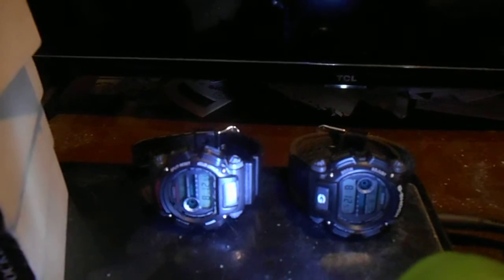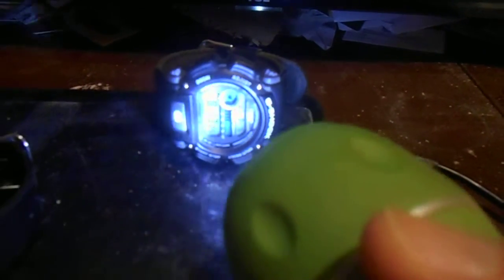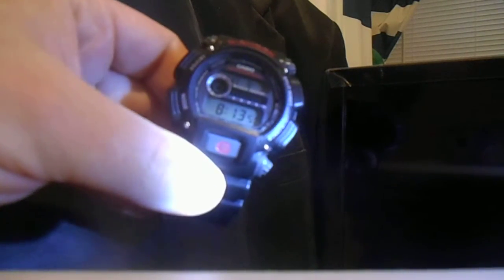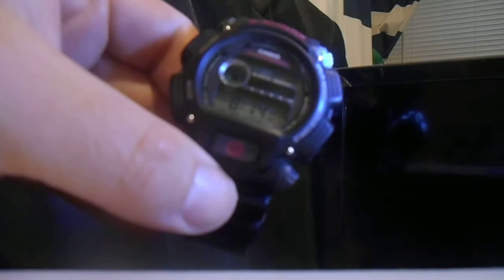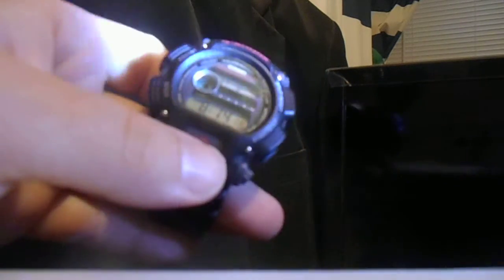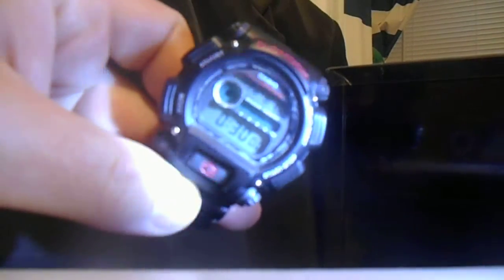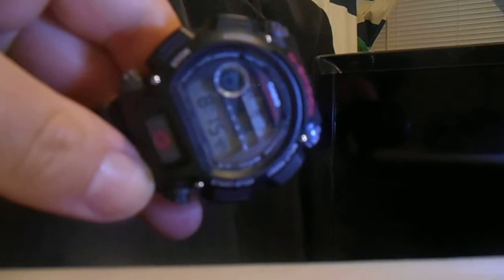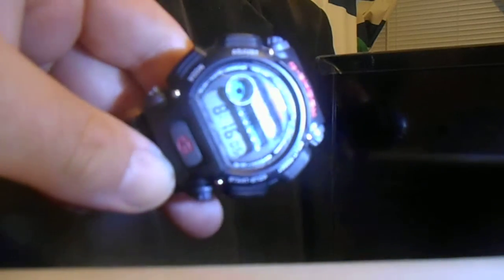My 2 Casio G-Shock DW-9052's.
My 2 Casio G-Shock DW-9052's, for all the lovers of Casio G-Shock watches & other Casio watches.